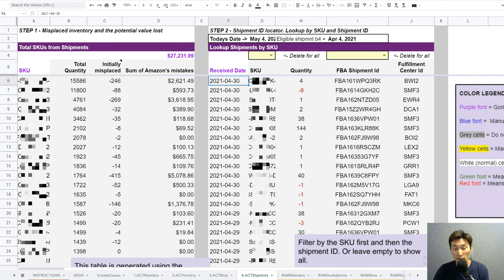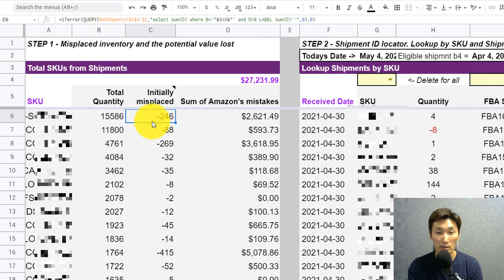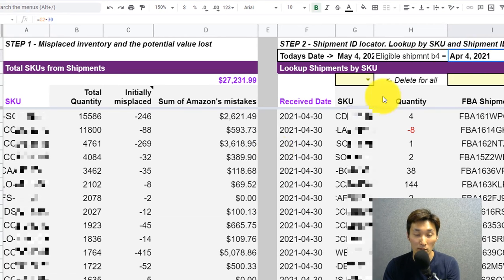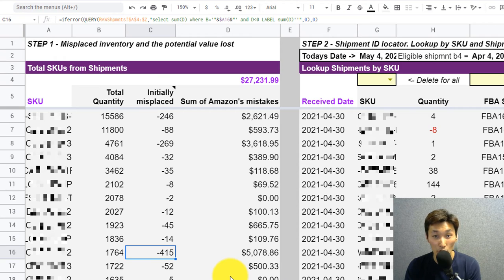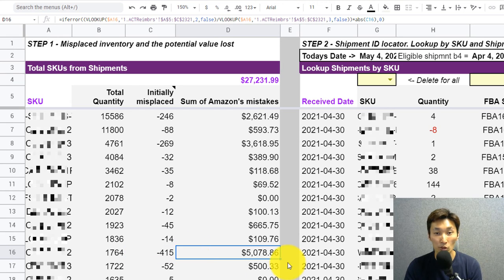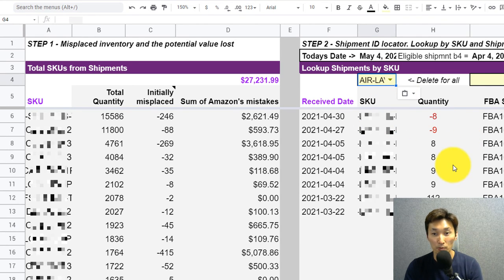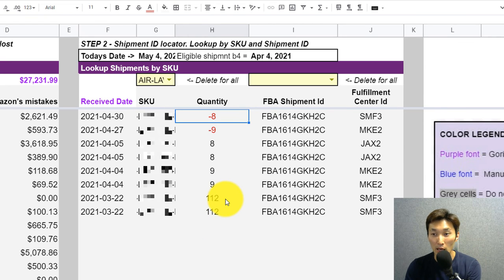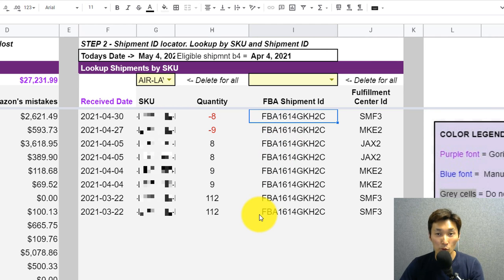Gorilla ROI Amazon Reimbursement Spreadsheet - ACTShipment Explainer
A tab where you can take "ACTION" based on the shipment reports.
* How to interpret the data
* How to use the data
* How to dig deeper into the data for more insight
* How you can be more proactive

The Reimbursement Plan is required for this spreadsheet to work.
Special functions only for the reimbursement plan.